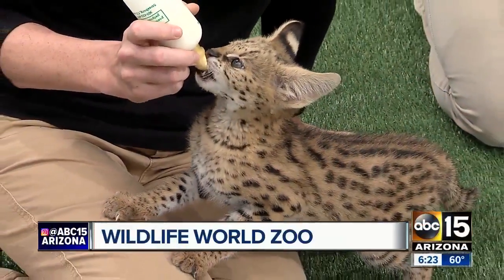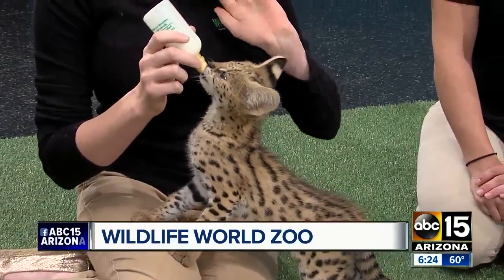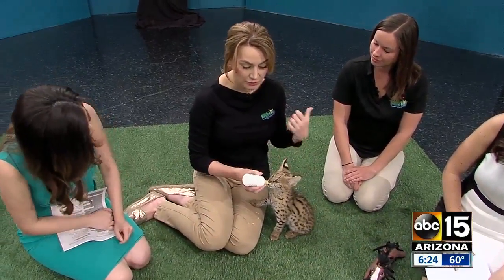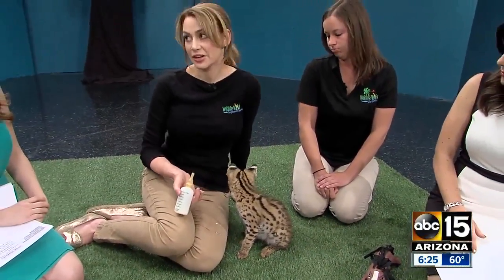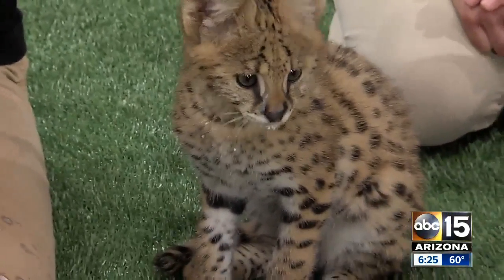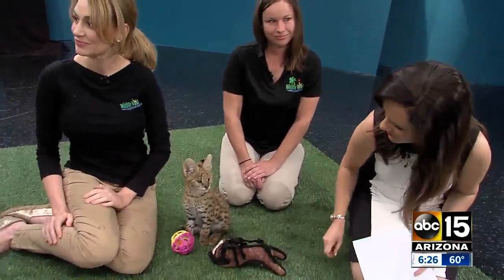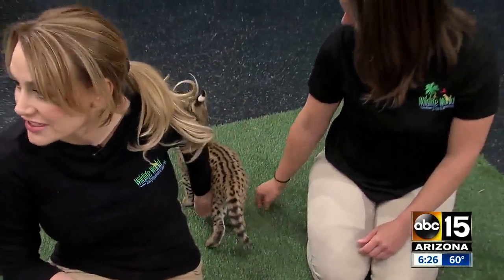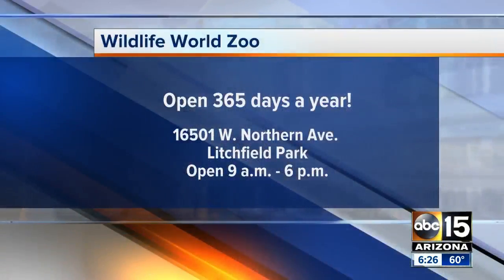Wildlife World Zoo showcasing Milo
The serval kitten is found in the Sahara.